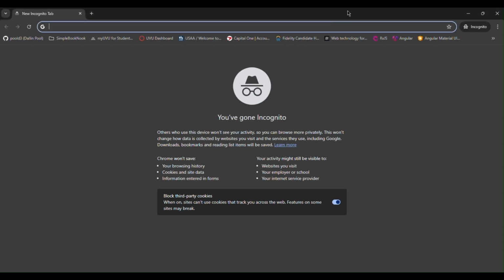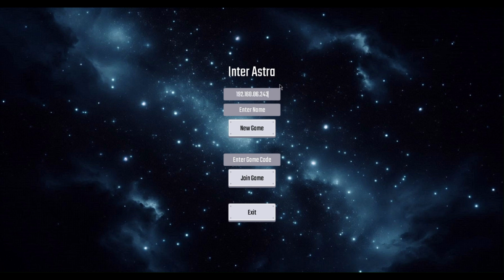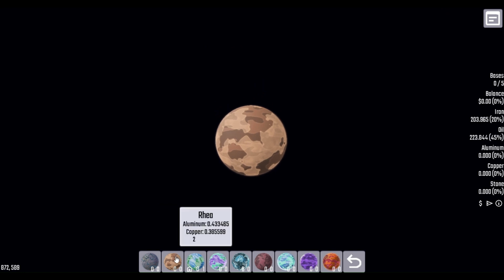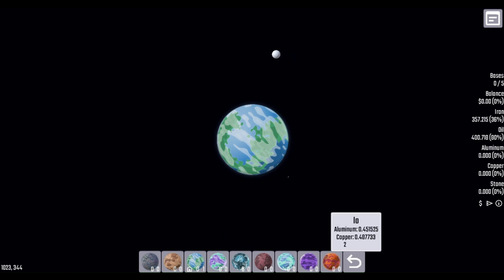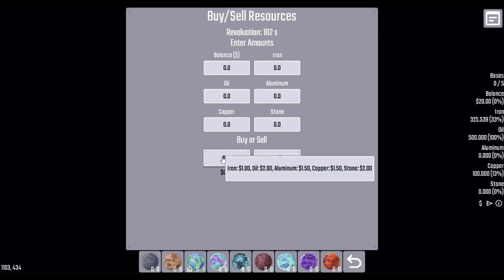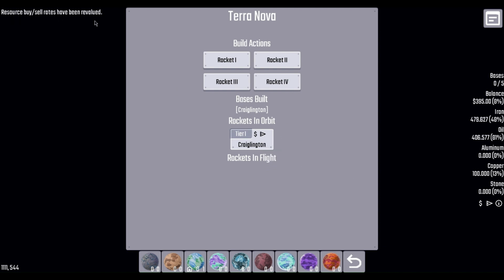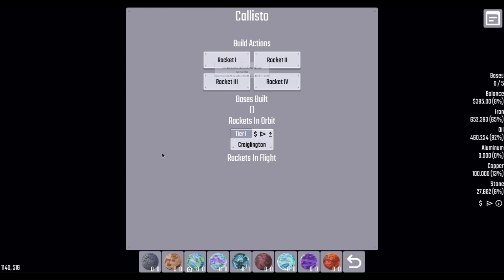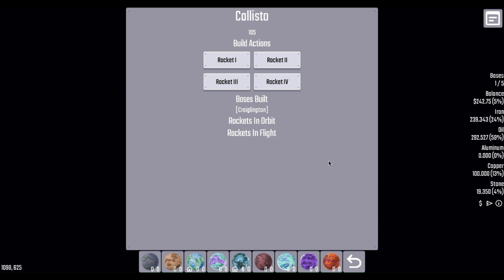Inter Astra Tutorial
00:00 - Downloading/Running Inter Astra
02:20 - Making a Game
03:34 - How to Play